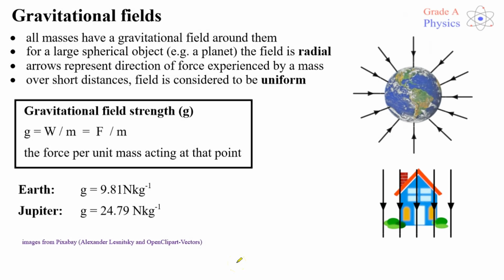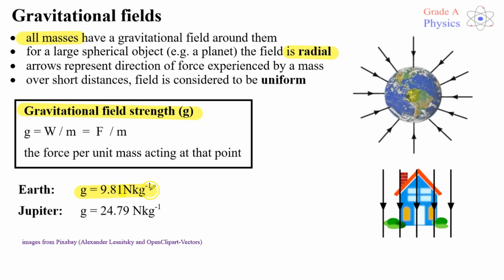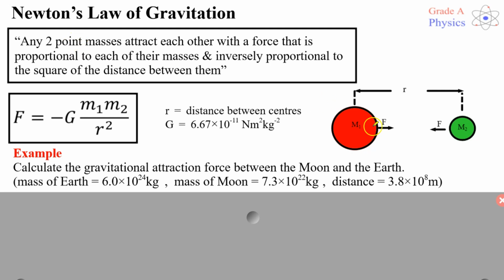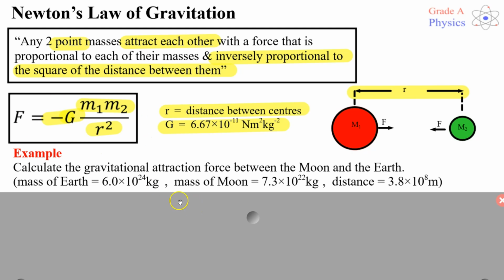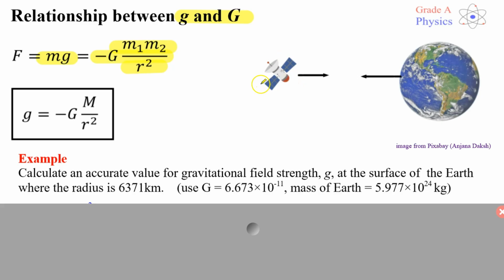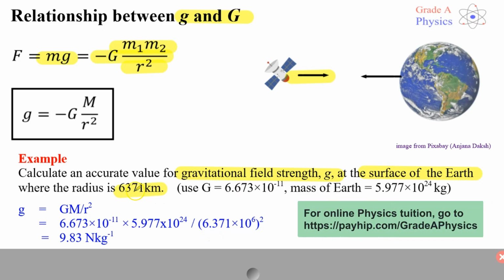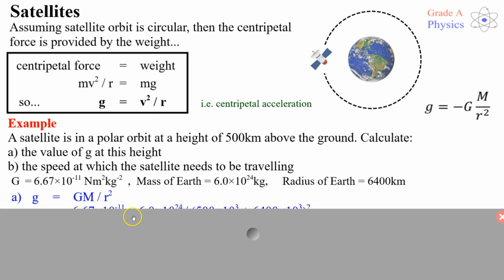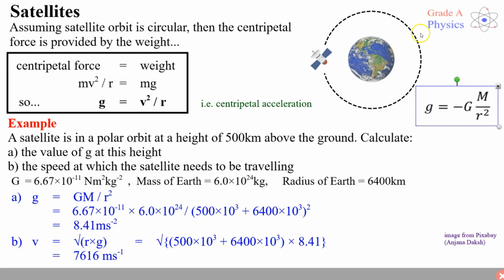Why do satellites stay in orbit? Gravitational fields for A level Physics...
This video explains gravitational fields step by step, including:

✅ Satellite motion and centripetal force
✅ Key equations, concepts, and exam tips

This video is taught by a highly experienced Physics teacher (John Higginson) who has over 25 years of classroom and exam preparation experience, making complex ideas clear, intuitive, and exam-focused.

🎯 This video is perfect for students studying:

A Level Physics (AQA, OCR, Edexcel, WJEC, CIE)
International A Level (Cambridge International, Pearson Edexcel International)
IB Physics (HL & SL)
Indian examinations (CBSE, ISC, JEE, NEET foundations)
Other international qualifications and pre-university physics courses

💡 Whether you’re aiming for a top grade or strengthening your fundamentals, this lesson will help you build deep understanding and confidence in gravitational physics.

Video by Sachin GHATMALE from Pixabay